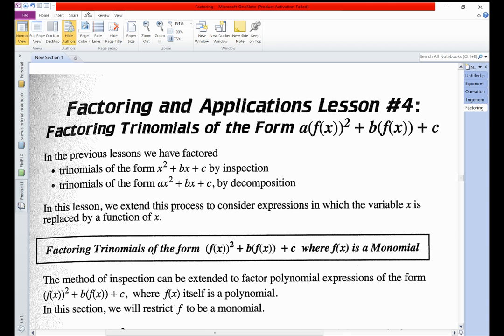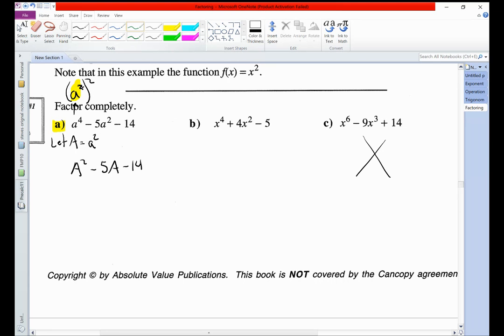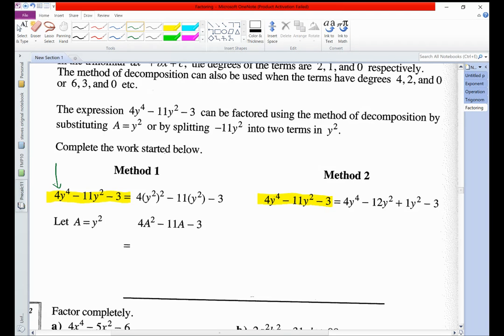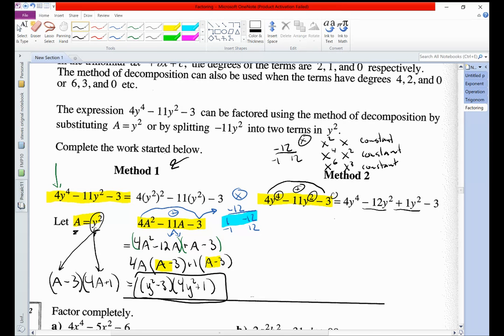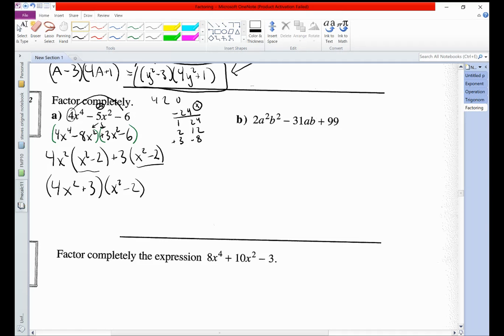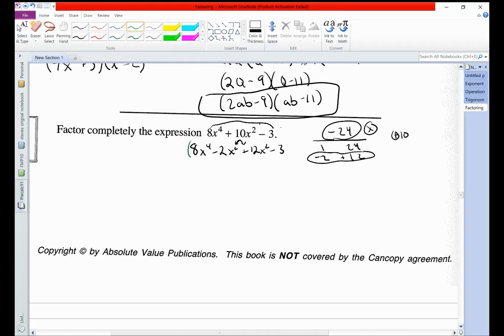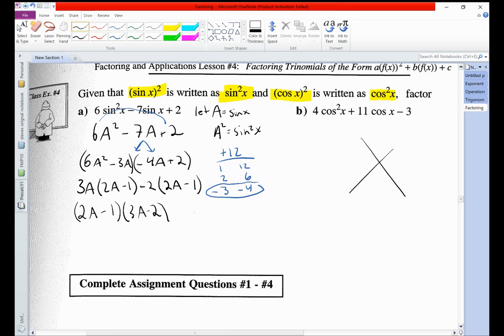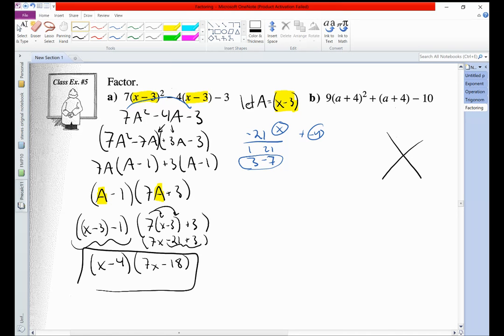Factoring Lesson #5 Video